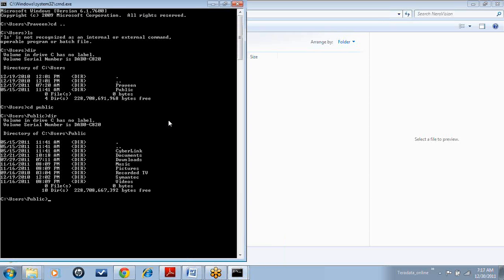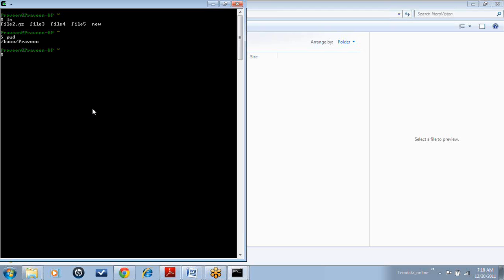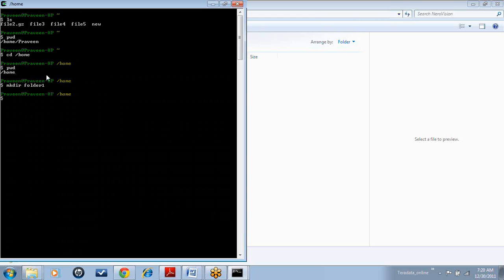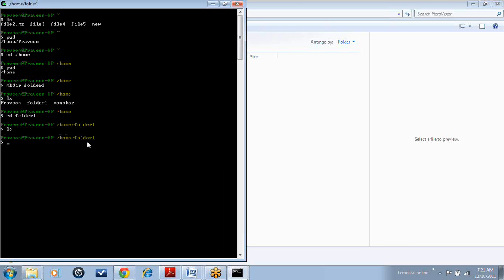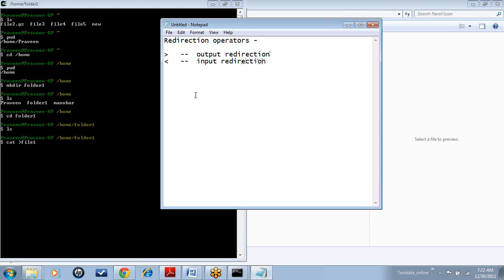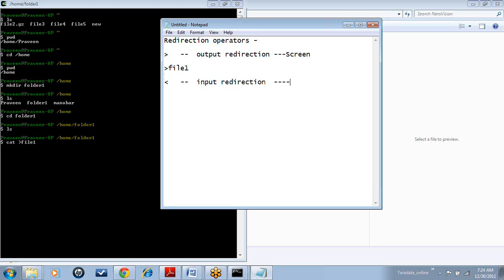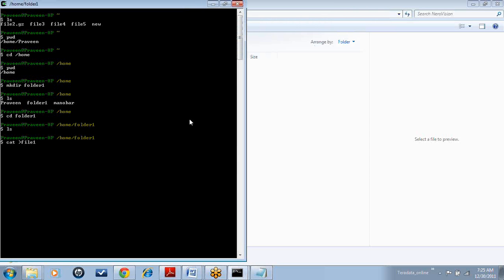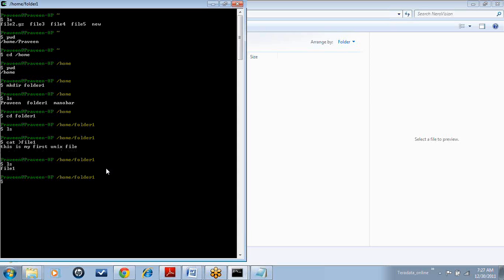Unix Commands 1